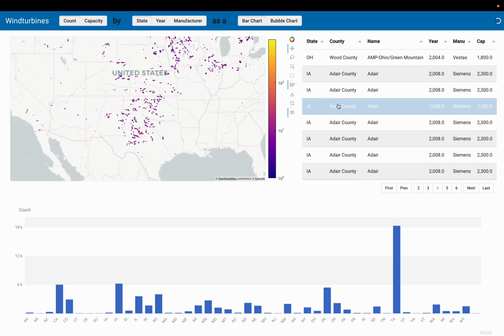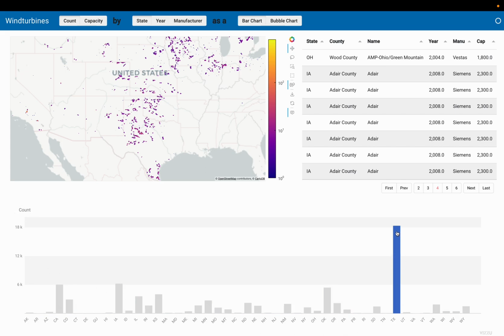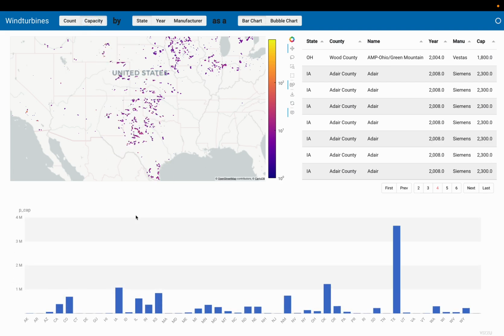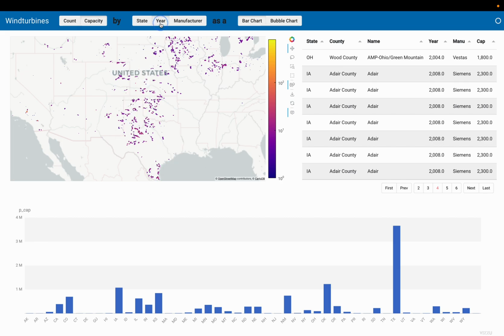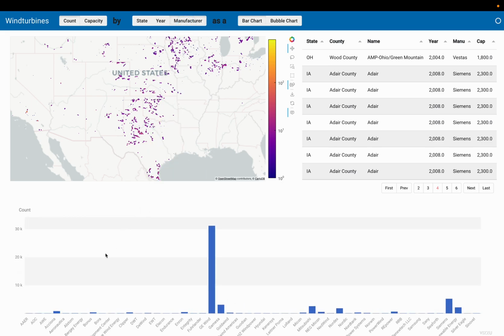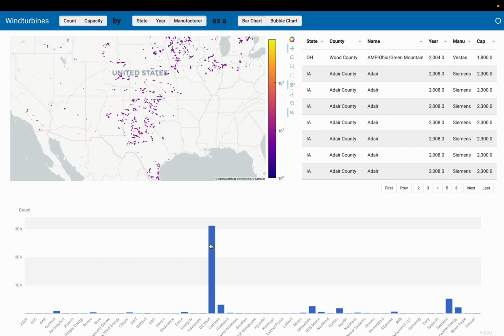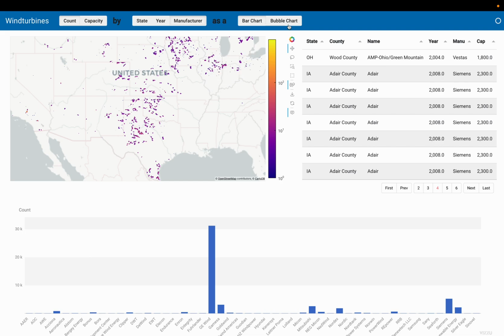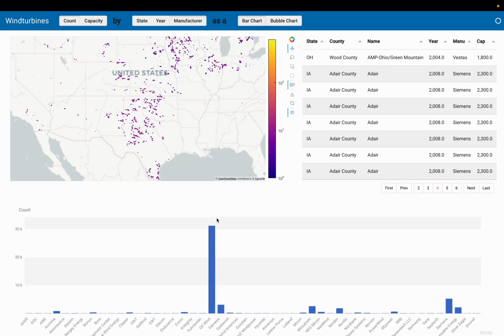Demo: U.S. Wind Turbine Data and Anaconda Data Catalogs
In keeping with Anaconda's vision of empowering the world with data literacy, we recently deployed a new feature: data catalogs. Anaconda data catalogs leverage Intake to allow users to easily find and load interesting real-world data sets. The USGS wind turbine data has been incorporated into our data catalogs for easy access.

In this demo, we deploy a Panel dashboard using a Jupyter notebook that leverages Anaconda data catalogs to quickly analyze the U.S. wind turbine data set and compare count and capacity by state. The dashboard also allows us to analyze wind turbine count and capacity by manufacturer and provides insight into the growth of wind turbines and their capacity throughout the years. The demo shows just how easy it is to manipulate the data set and provide a quick understanding of wind turbine trends via dashboard visualization—this then empowers stakeholders to plan and make informative decisions around future installations, which clearly communicates the advantages of this technology.